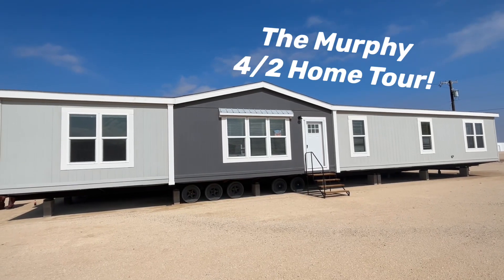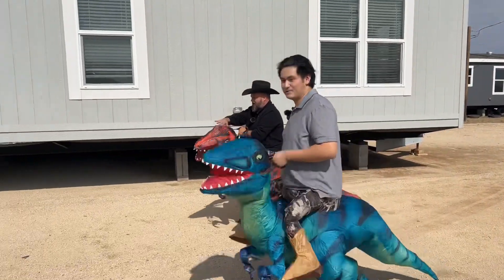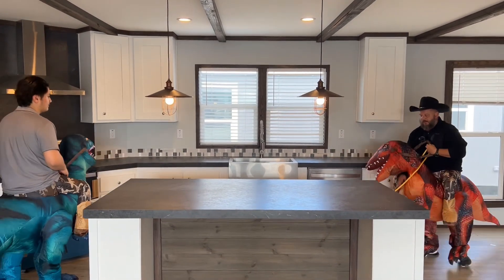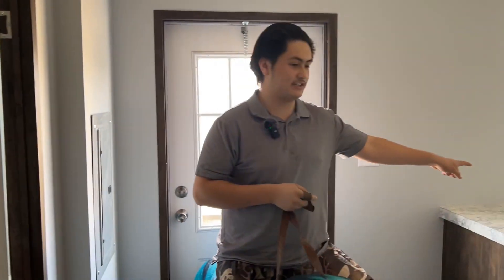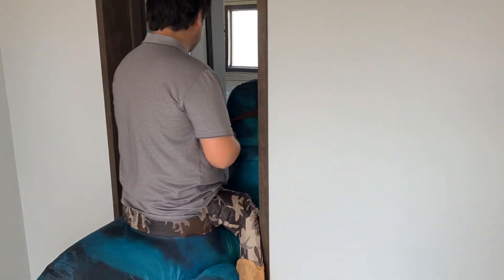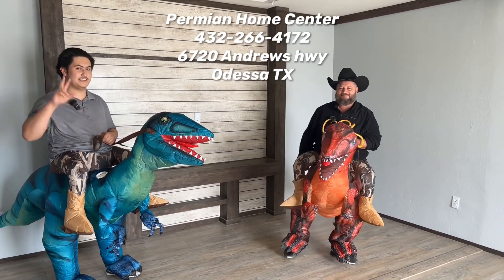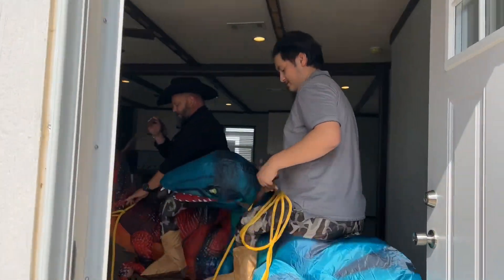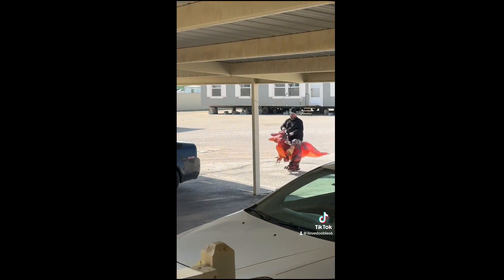Happy Halloween from The MoHo Pro and Emilio at Permian Home Center, 6720 Andrews Highway, Odessa,TX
This home is located in Odessa, TX and deliverable within 200 miles. Easy financing available for all credit scores on these fully refurbished manufactured homes. These are bank owned, and the pricing above is for home only. Delivery cost, etc. is added by dealer.
Permian Home Center
6720 Andrews Highway
where you can submit an application for pre-approval on financing and view our new home inventory.

RI 37823 For more information about purchasing a mobile home, call Bobby Ingram - The Mo Ho Pro

Permian Home Center
6720 Andrews Hwy